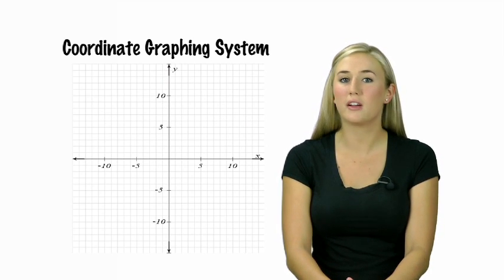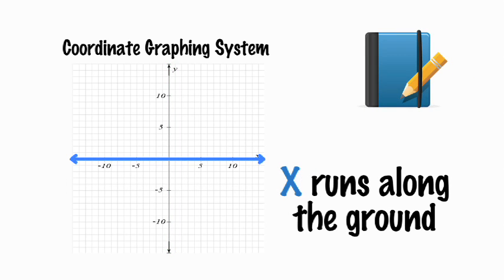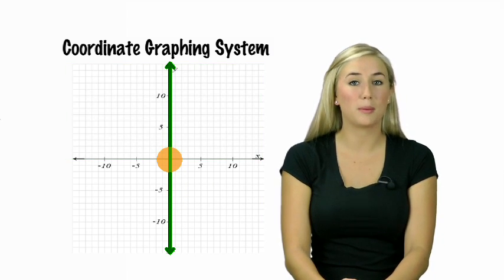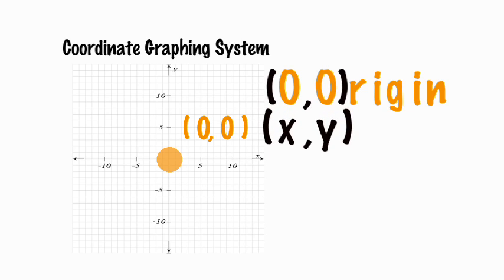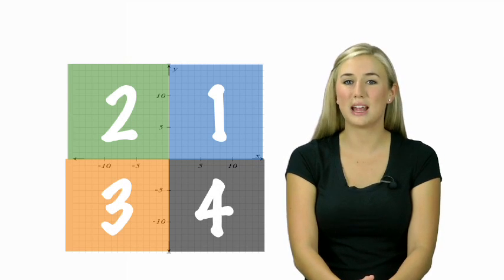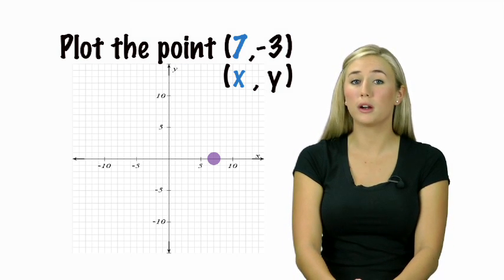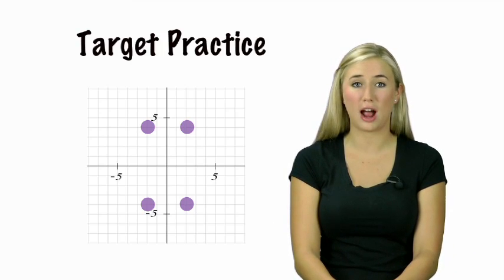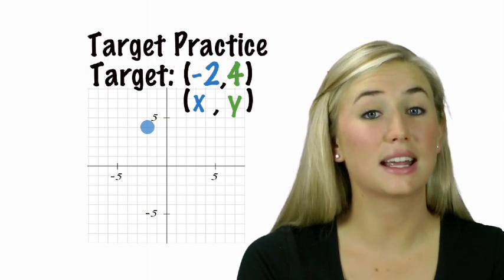LESSON 401 FF2 H 264 LAN Streaming